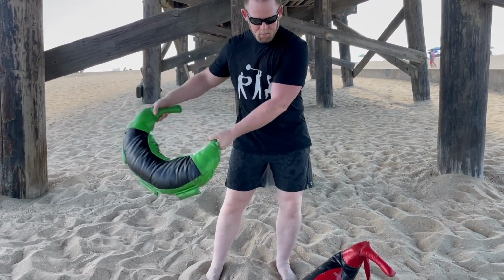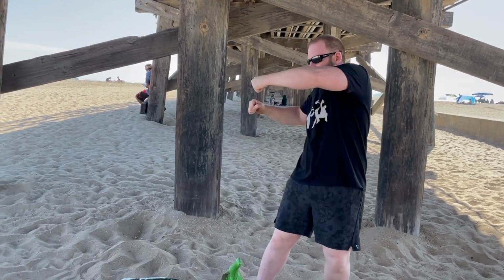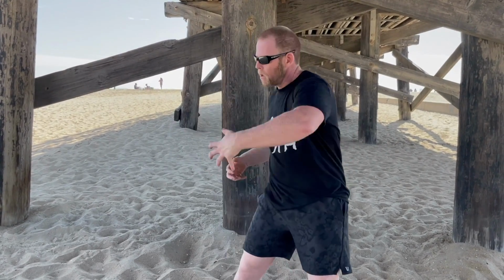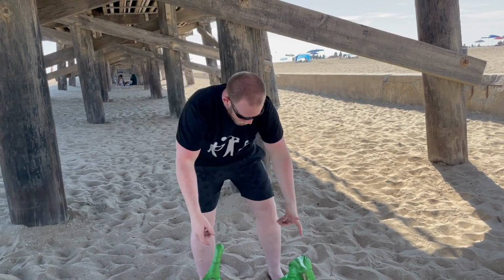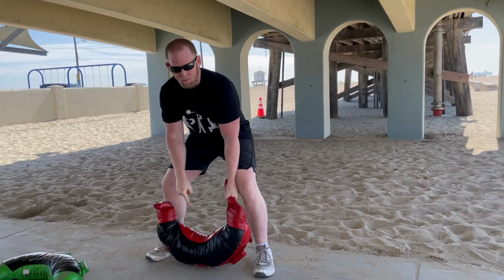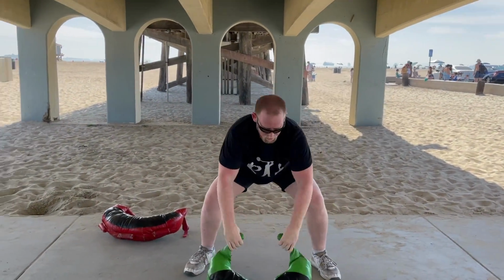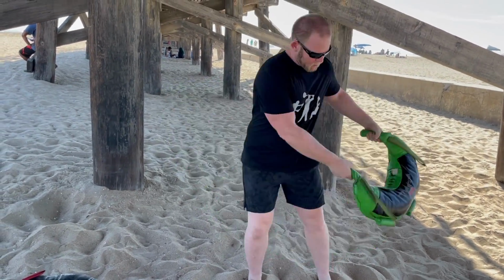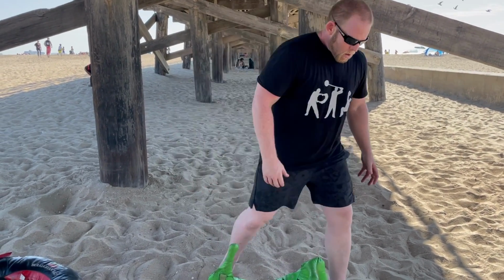Bulgarian Bag Basic Exercises Instruction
Here is a tutorial on 4 basic Bulgarian Bag Exercises we use in our "Groundwork" program.

1. Spin (:15)
2. Clean (12:10)
3. Snatch (16:10)
4. Arm Throw (21:03)

If you are local to Long Beach, CA we are available for 1 on 1 personal training as well as small group sessions for further instruction and programming.  More Bulgarian Bag content is also available in our online program over at www,LBKclub.com

Feel free to post any questions or comments below.  We hope this helps you